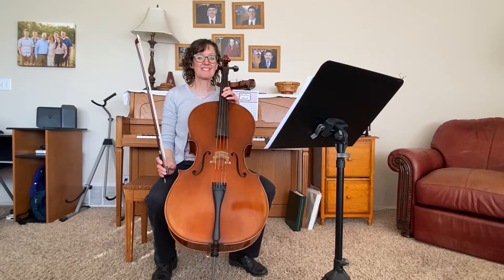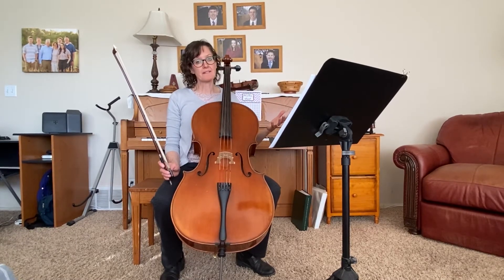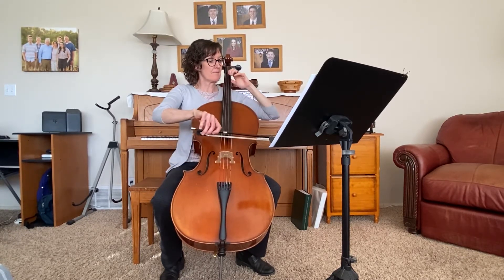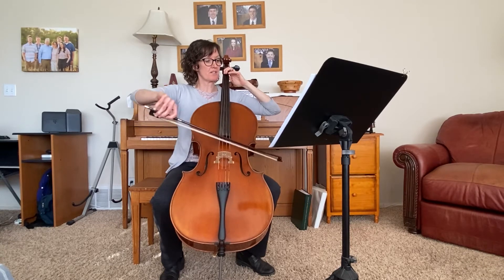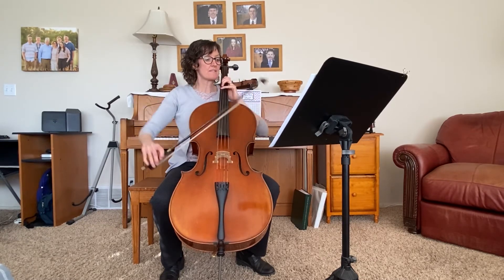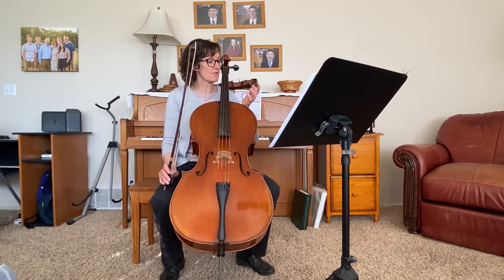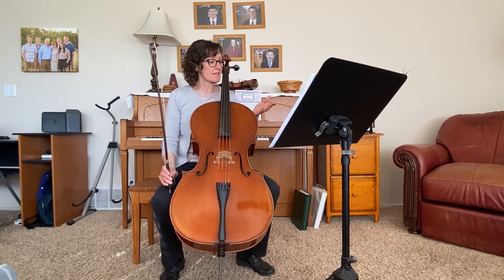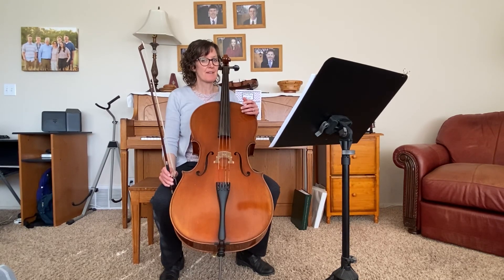Brandenburg 3 #1 cello playing test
WXHS Orchestras